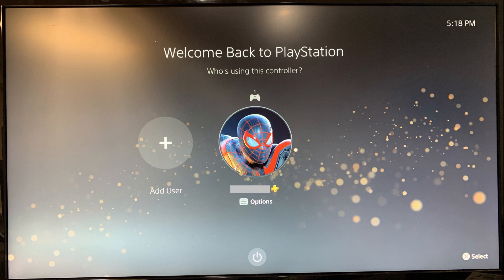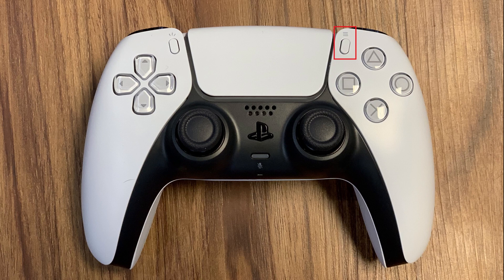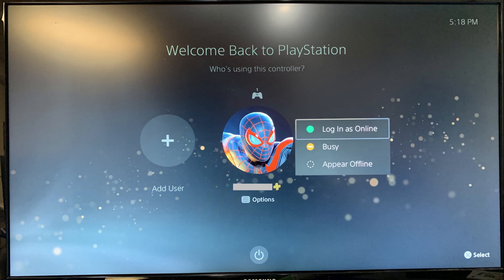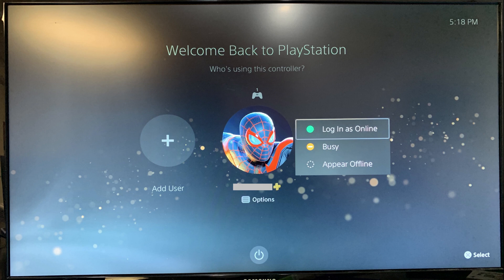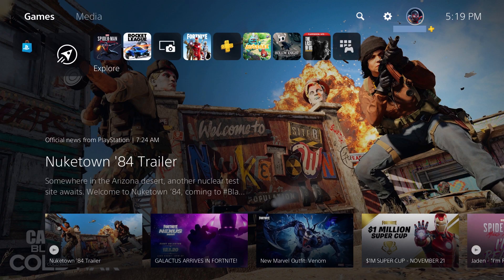How to Log in and Appear Offline on PS5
In this video I'll show you how to log in and appear offline on your PS5.

Timestamps:
Introduction: 0:00
Steps to Log in and Appear Offline on PS5: 0:40
Conclusion: 1:35

Video Transcript:
For all that the PS4 did well, it wouldn't let you appear offline from the moment you logged in. There was always a few seconds where you would show offline before disappearing, which was enough time for anyone you were trying to hide from to see you were actually available. The PS5, however, fixes that problem, and lets you appear offline from the moment you log in. Additionally, your PS5 status will stay as offline until you change it. Changing your status to appear offline on your PS5 only takes a few minutes.

Now let's walk through the steps to appear offline on your PS5.

Step 1. Turn on your PlayStation 5. You'll land on the Welcome Back to PlayStation login screen.

Step 2. Highlight the profile you want to log in with and then press the "Menu" button on your PS5 DualSense controller. A menu appears next to your profile.

Step 3. Choose "Appear Offline" in the menu. You'll log in to your PS5 appearing offline automatically. You can verify your status by looking at your PS5 profile icon in the top corner of your home screen, where you'll see a circle made with dashed lines rather than a solid green circle, which would indicate that you're showing as online. Additionally, until you change your status, you'll continue to automatically appear offline whenever you log in to your PS5 going forward until you change your status.